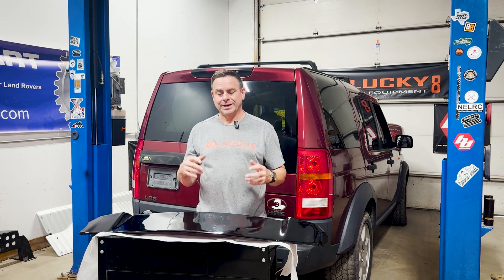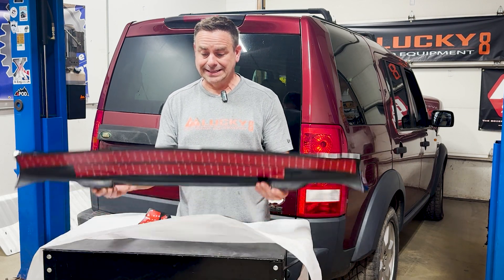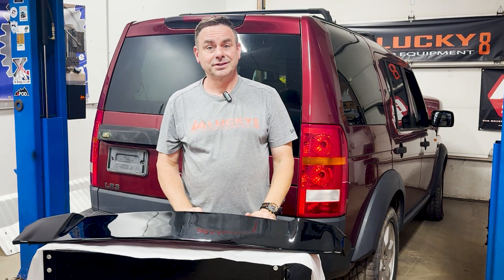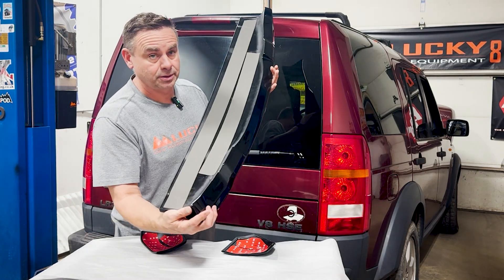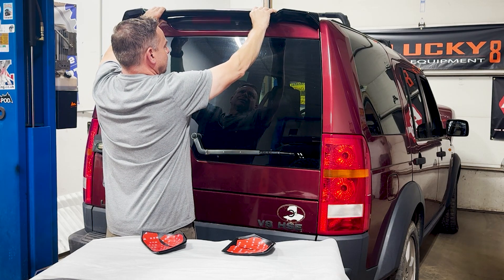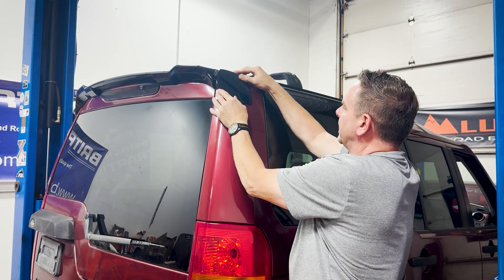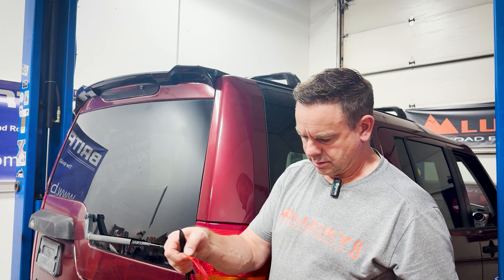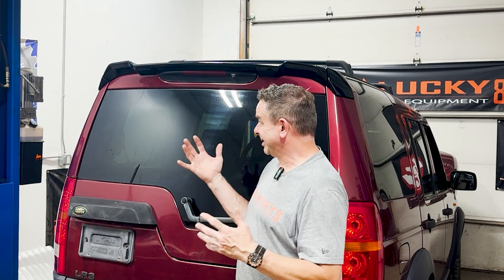How to Install a Rear Spoiler on a Land Rover LR3 or LR4 Discovery 3 or 4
Looking to upgrade your Land Rover LR3 with a sleek rear spoiler? In this step-by-step video, Justin from Lucky8 Off-Road walks you through the complete installation process. This guide is perfect for both beginners and experienced DIY car enthusiasts. Enhance your Land Rover's look and performance with this simple yet effective upgrade!